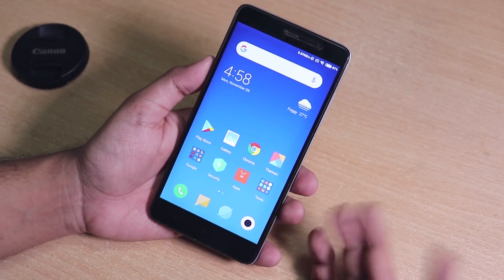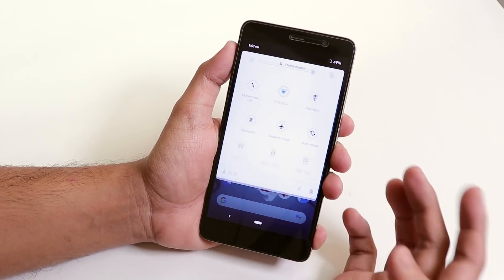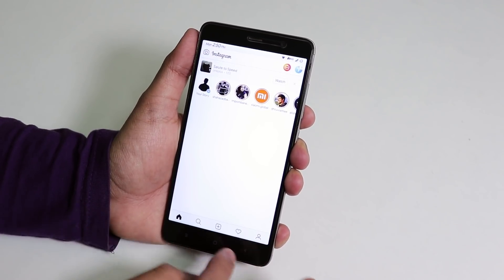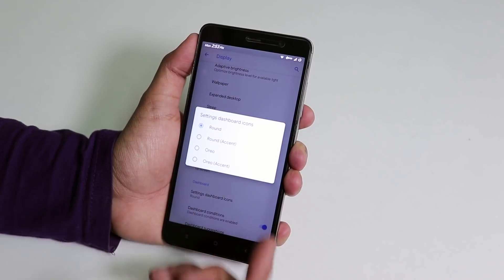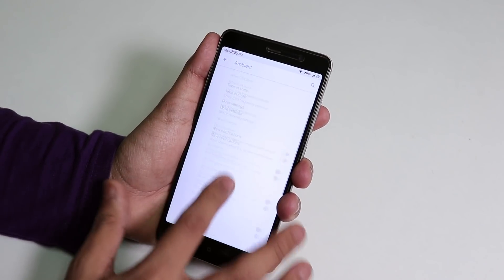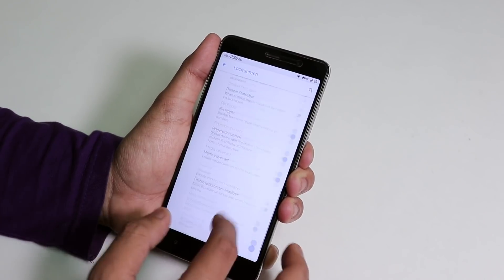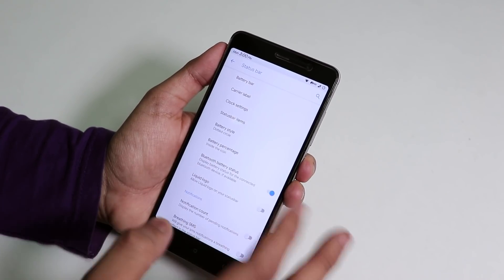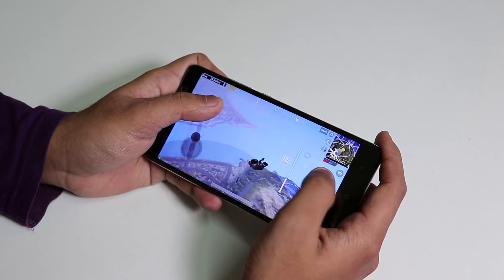Top 5 Best Roms For Redmi Note 3 || CustomRom Rewind 2018!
So here are the full videos of mentioned roms in this video,